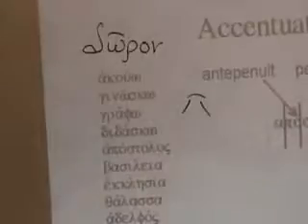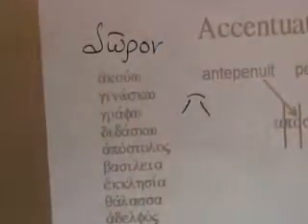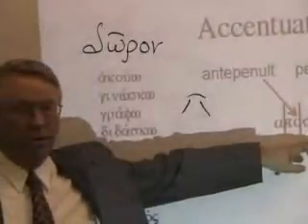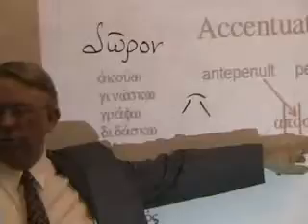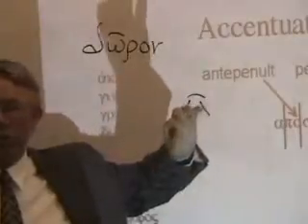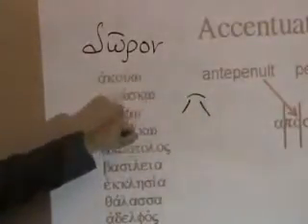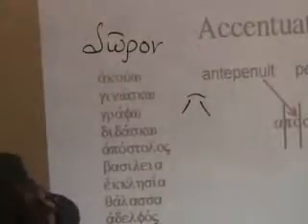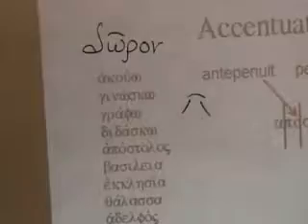NT5221 Disc2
Faith Seminary  Dr. Wayne House - Elements Of Greek